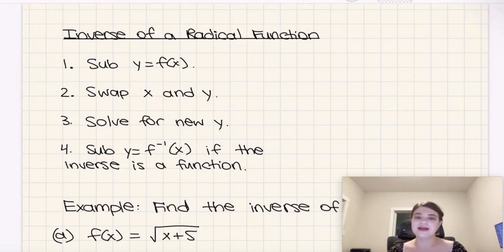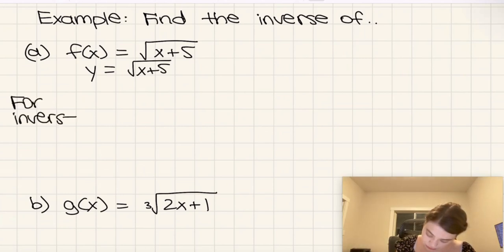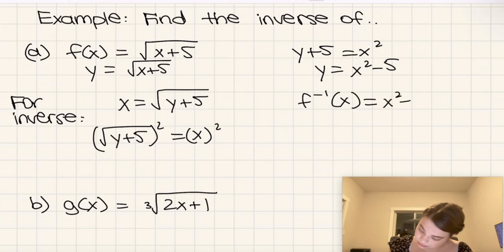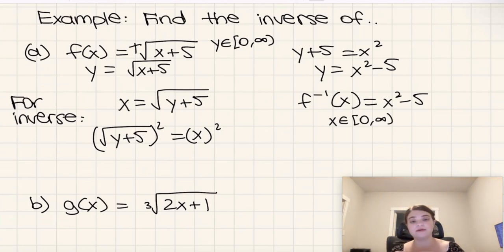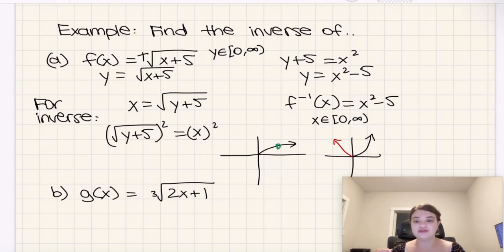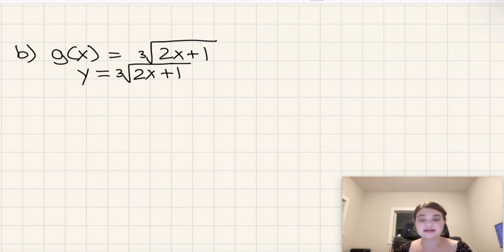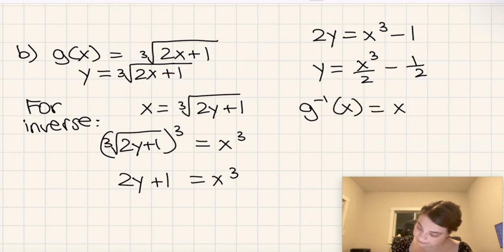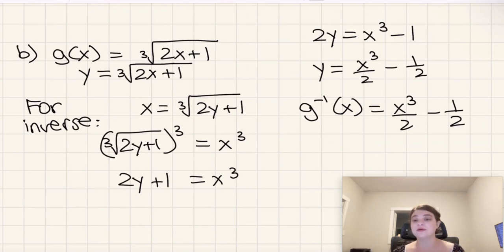Inverse of a Radical Function